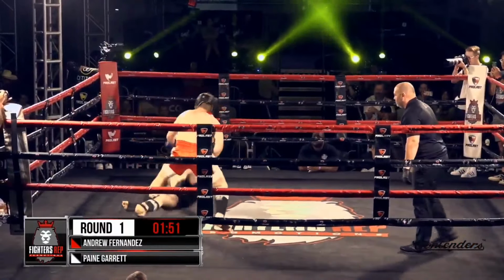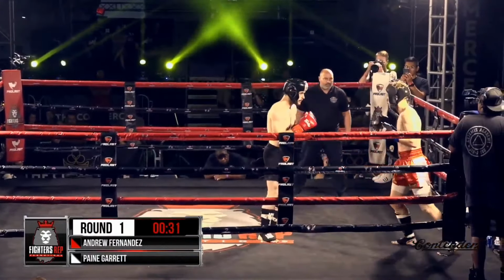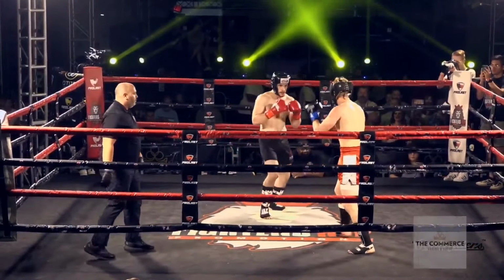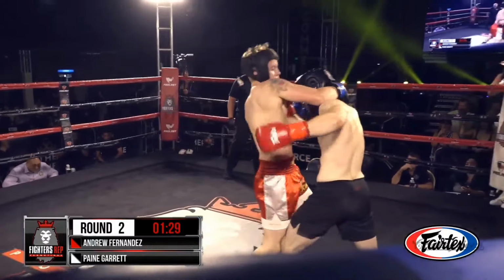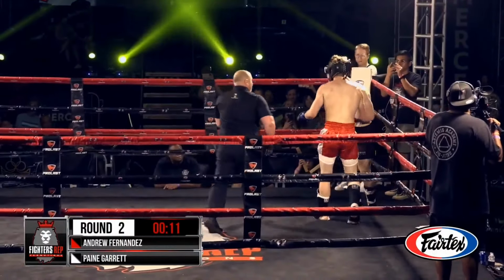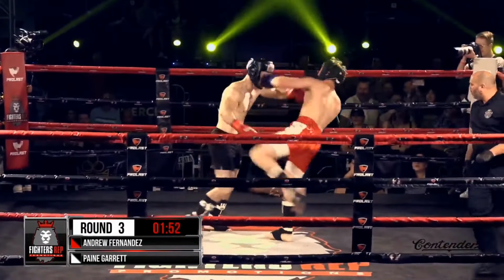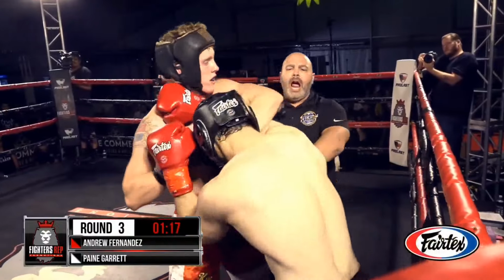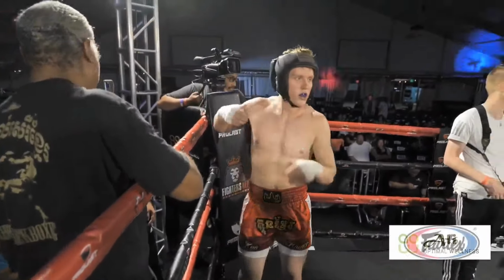Paine Garrett vs Andrew Fernandez | Full Fight - FightersRep 15